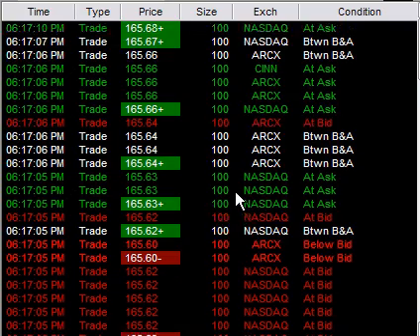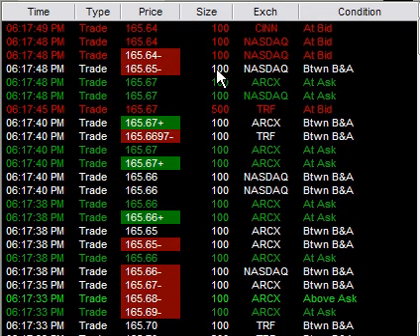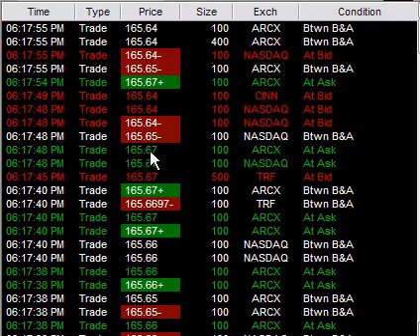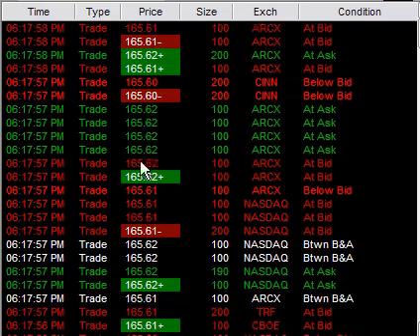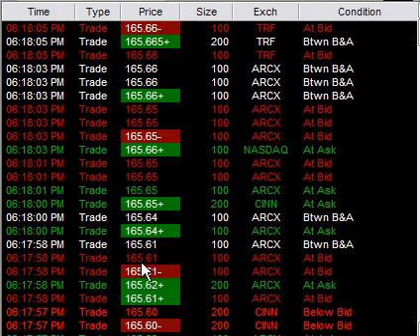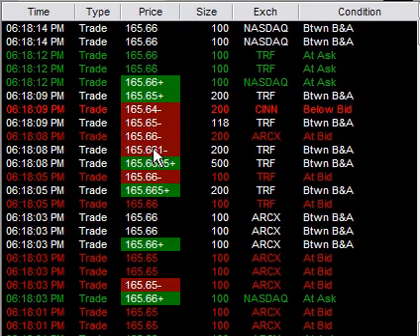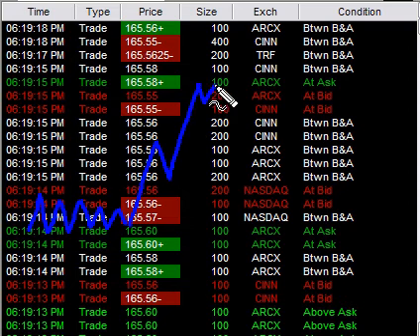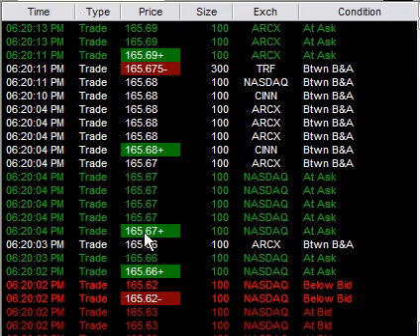Forex Video | Trading Tip | Advanced Price Action Forex Trading